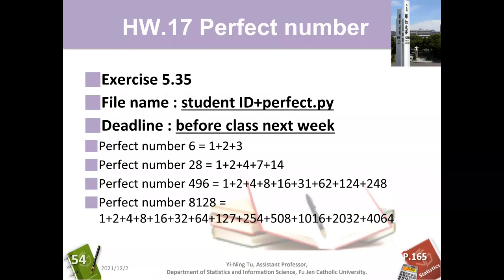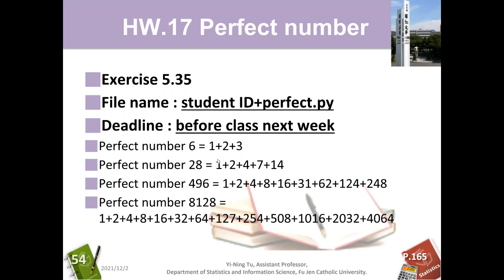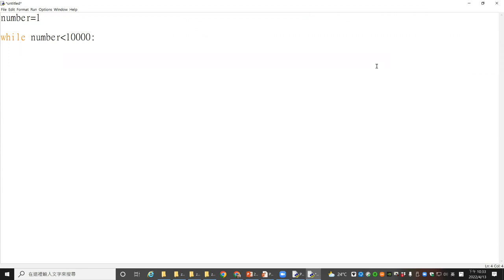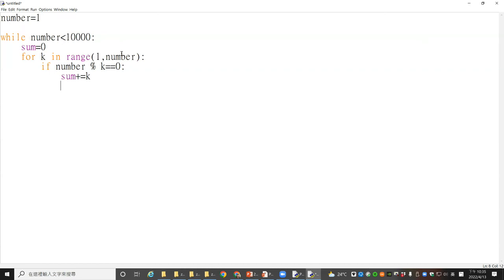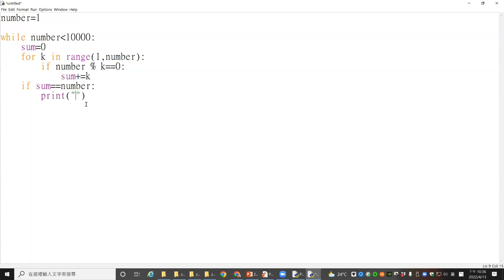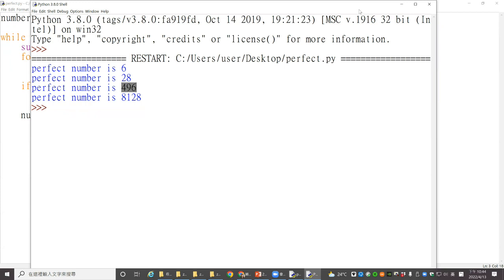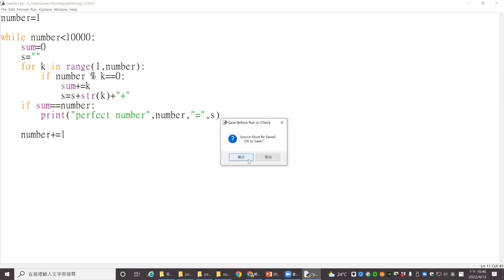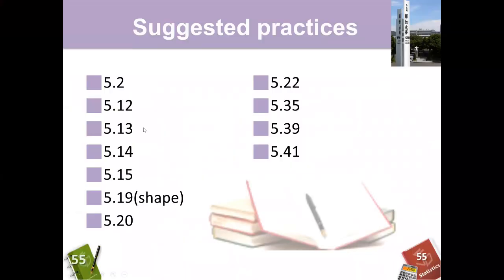5-2 Perfect number and assignment